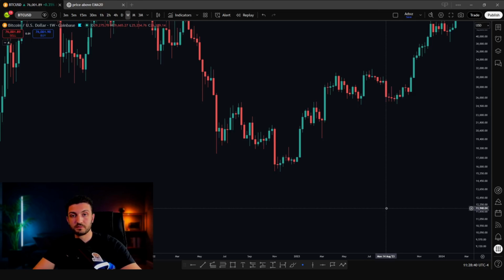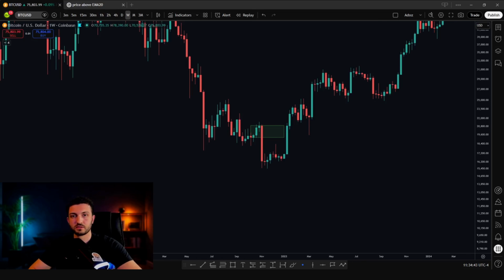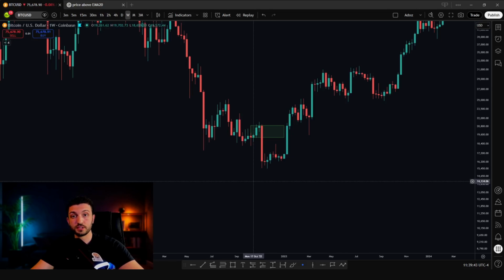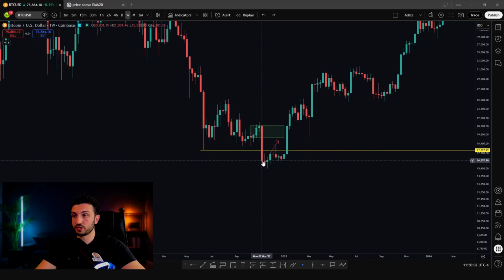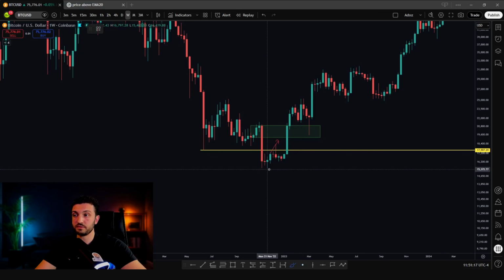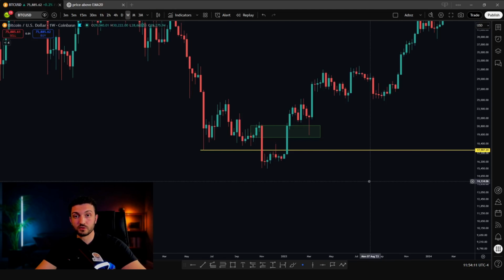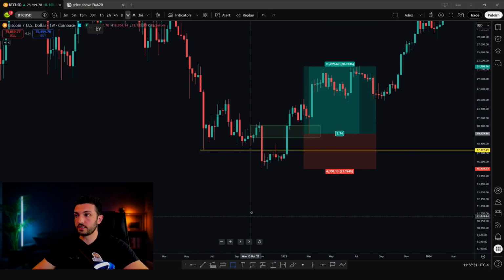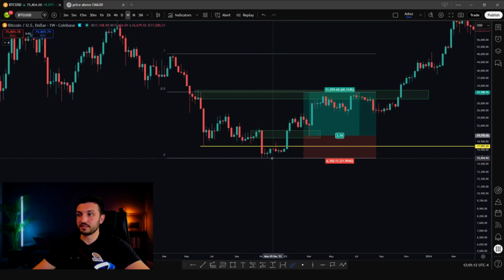I Tested ICT Concepts for Years… This One Actually Works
In this video I break down the breaker block concept and explain exactly why it works, how to find it on your chart and how to use it to define your entry, stop loss and target.

I have tested a lot of ICT and smart money concepts over the years and if I'm being honest, breaker block kept showing up as the most reliable one out of all of them. Not because it's complicated, but because it actually makes sense when you understand what price is doing and why.

Most traders overcomplicate ICT. They mark every order block, every fair value gap, every break of structure on the chart and then wonder why nothing works. The problem isn't the concepts, it's that they skip the most important part which is reading the actual story behind price movement.

Breaker block solves this because it shows you three things at once: where the liquidity is, what the momentum is doing, and where the manipulation happened. Once you understand that combination it becomes one of the cleanest setups you can trade.

This works on every timeframe whether you are scalping, day trading or swing trading.

⏰ Chapters:

00:00 Introduction – The Best ICT Concept
00:56 What is an Order Block
01:59 What is Liquidity
03:24 What is a Breaker Block
04:09 How to Trade the Setup
05:37 Multi Timeframe Approach
07:52 Why Momentum Builds at Breaker Level